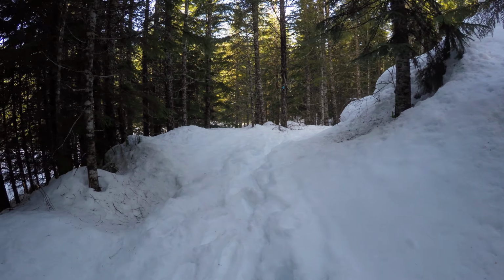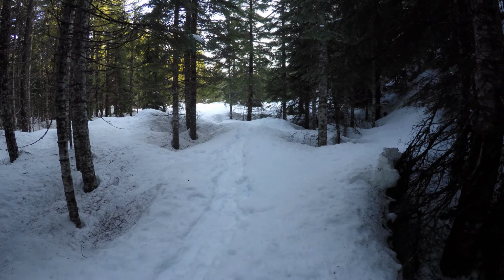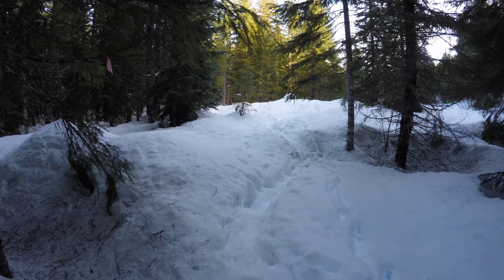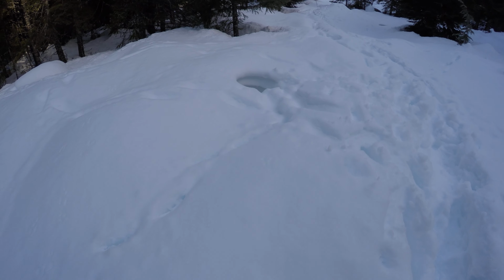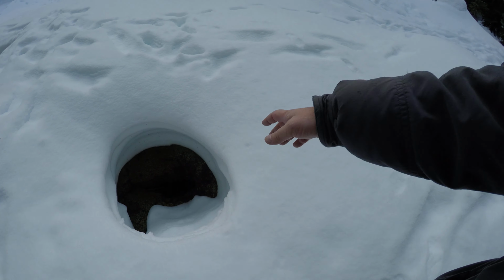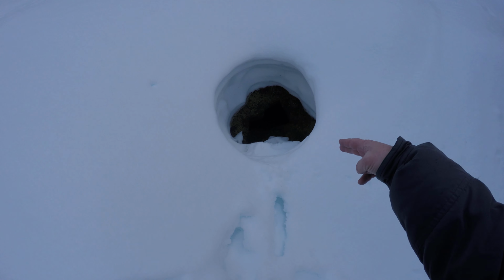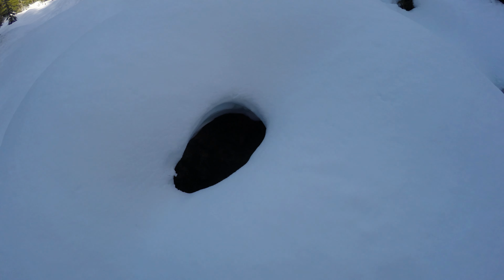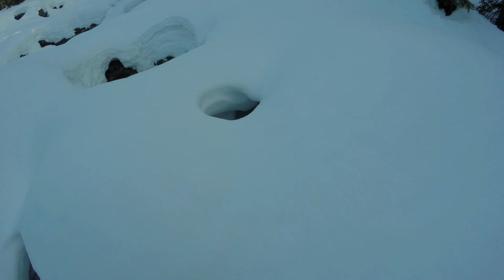Ape Cave trail in winter, part 12, 4k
This is the trail the goes to the upper entrance of Ape Cave, starting at the Trail of Two Forests parking lot.  This is with lots of snow on the ground, but it hadn't snowed in days so the snow was really compact and easy to walk on.  This video is slow, but there are some interesting things and pretty scenery along the way.  At the beginning of part 12 I'm already past the skylight and on my way to the upper entrance.  At 3:24 there is a hole in the snow, probably due to air flow from a hole in the rock.  At 8:21 Mount Saint Helens is barely visible in the background.